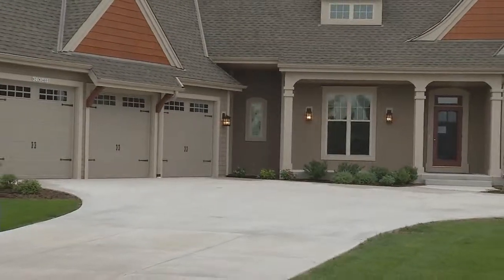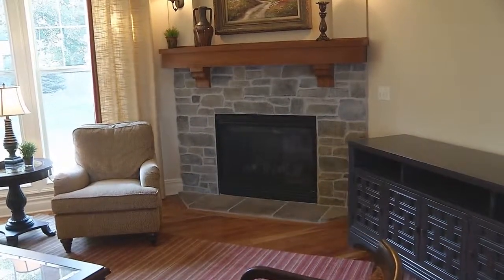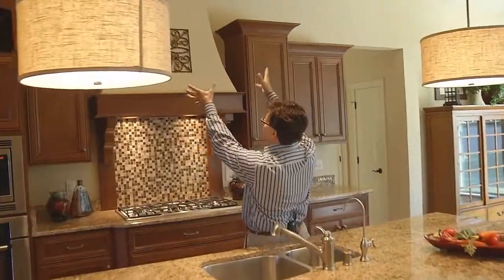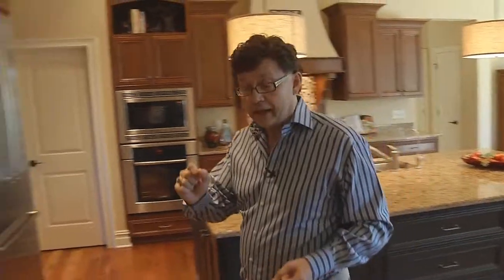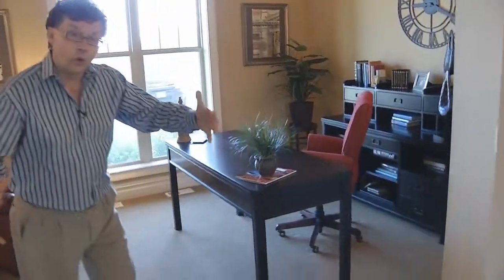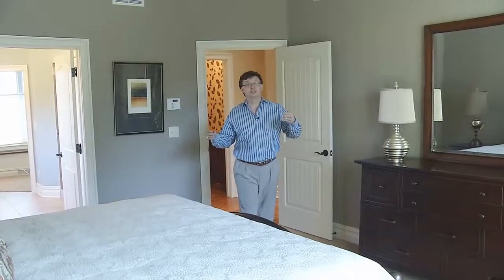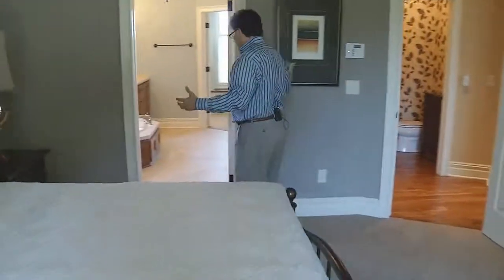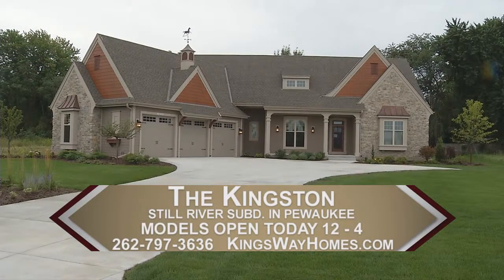The Kingston | Kings Way Homes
Tour our new model home, the Kingston, a great open design concept with incredible details.